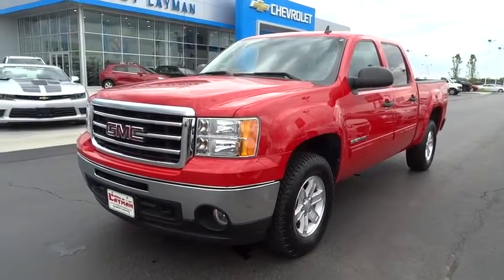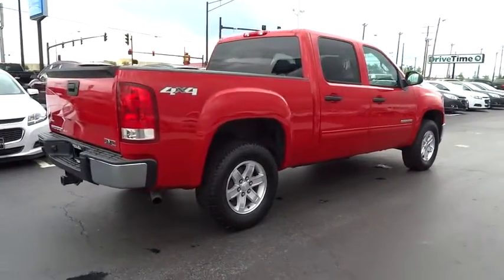2012 GMC Sierra 1500 Columbus, London, Springfield, Hilliard, Dublin, OH P148887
2012 GMC Sierra 1500

6-Speed Automatic, 4WD, and Cloth. Flex Fuel! Short Bed! Consumer guide calls the Sierra 1500 a Recommended big rig. A novelty on any lot. Praised by Consumer Guide for its interior materials. MUST ASK FOR THE INTERNET DEPARTMENT SALES TEAM TO RECEIVE THIS SPECIAL PRICE